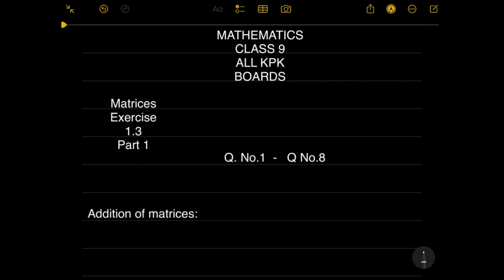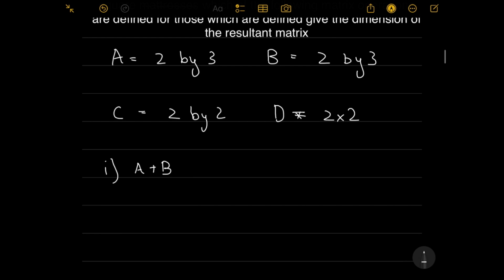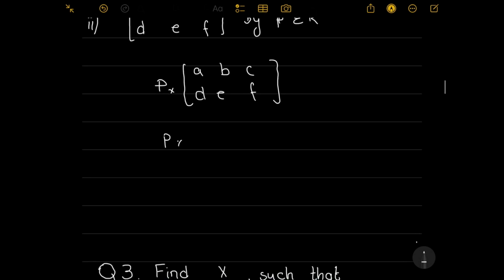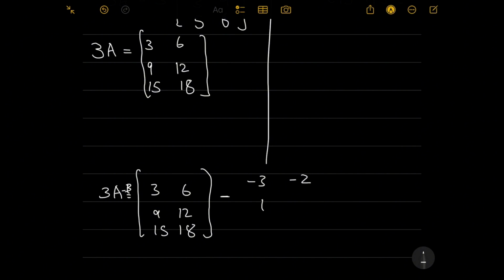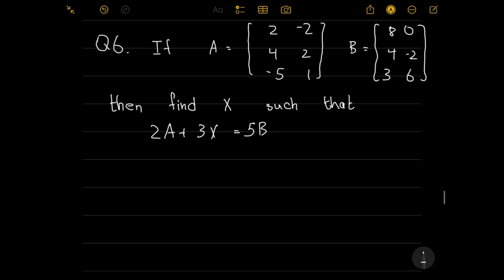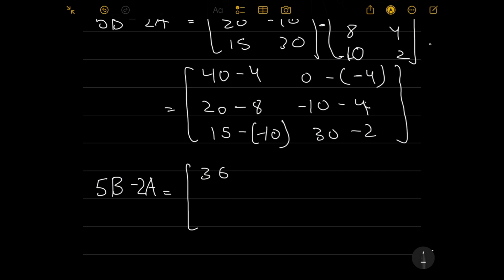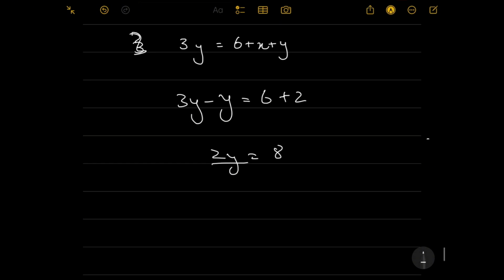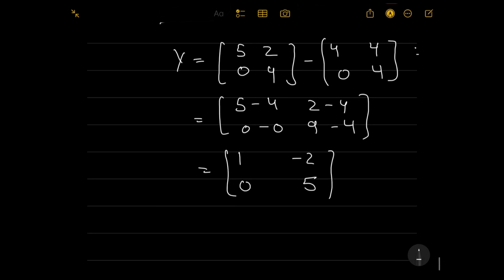EXERCISE 1.3(PART 1)-CLASS 9 MATHS | MATRICES | KPK BOARDS| M Rayyan Khan.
In today’s lecture, we will solve all of the questions of Unit one matrices exercise, 1.3 from textbook of KPK board.This is the part 1 of this exercise which includes Q1 to Q8

Timestamps⏱️

00:00 intro
00:32 Addition of matrices
02:01 Subtraction of matrices
02:46 Multiplication of a real number and a matrix

03:38 Q 1

09:00 Q 2

11:26 Q 3

14:11 Q 4

17:25 Q 5

20:47 Q 6

28:01 Q 7

32:59 Q 8